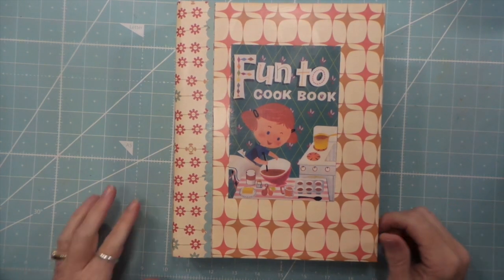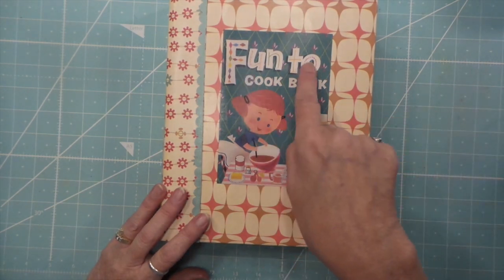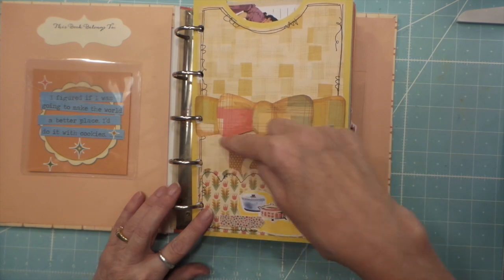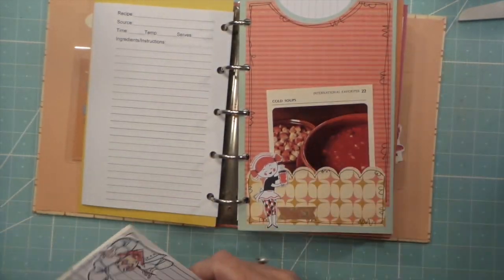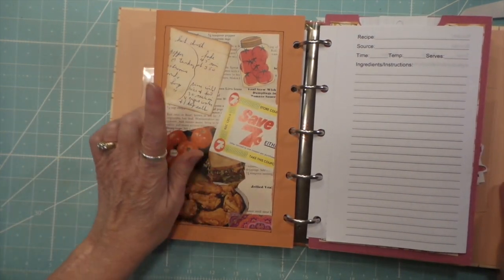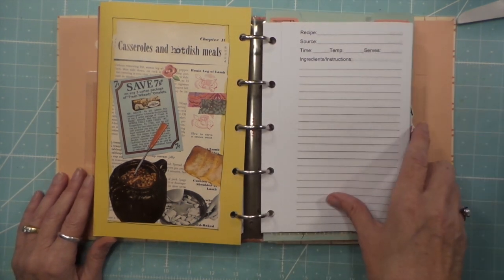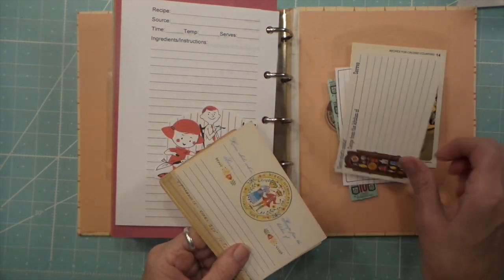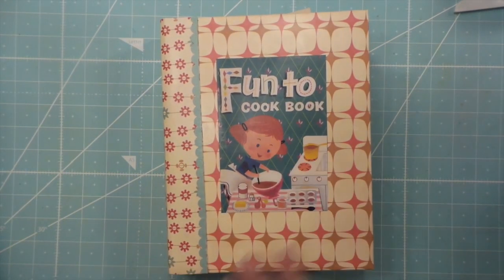Ring Binder Cookbook Series Intro: Upcycle Old Ring-Binder Book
You can find many of the vintage products needed for this project